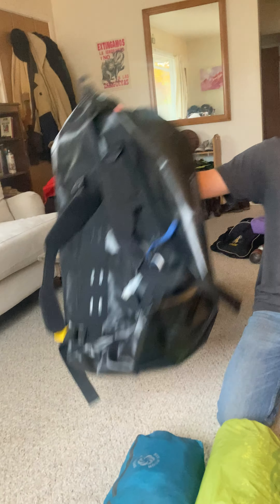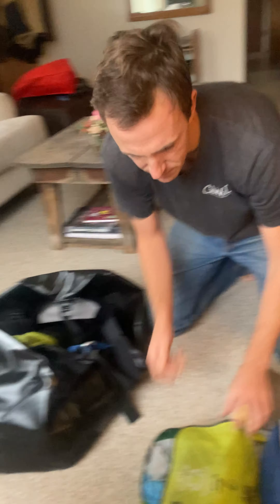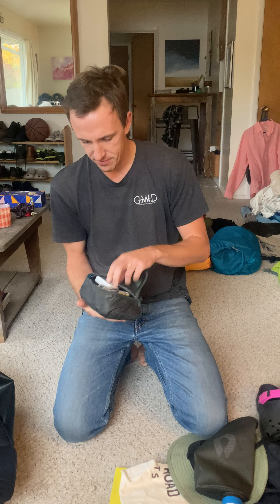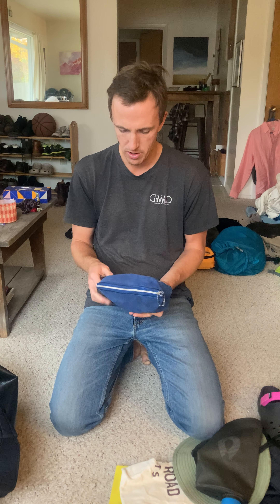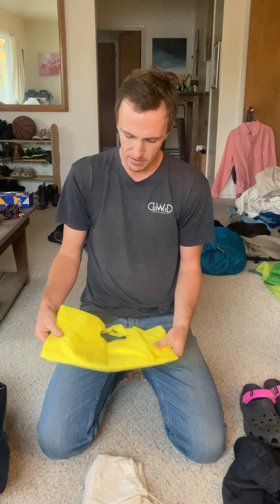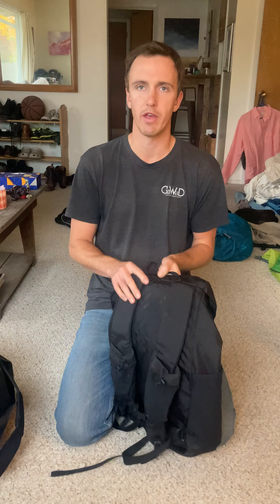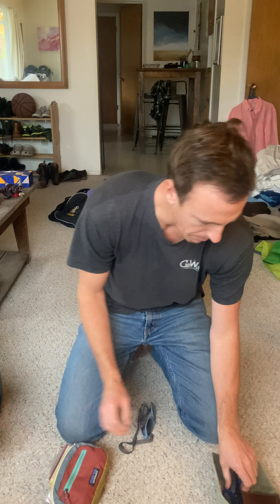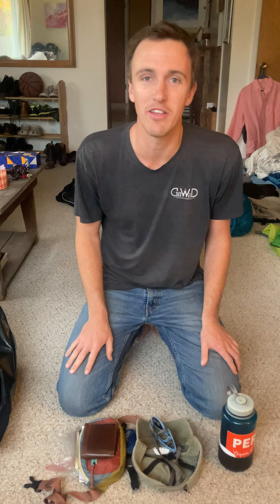How to Pack for a Trip to Colombia from the Amazon to the Andes to the Caribbean with Go Wild | 2023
Go Wild owner, Dan, shows how he packs for their custom trips to Colombia which travel between diverse ecosystems such as the Amazon jungle, the Andes mountains, and the beaches of the Caribbean coast.